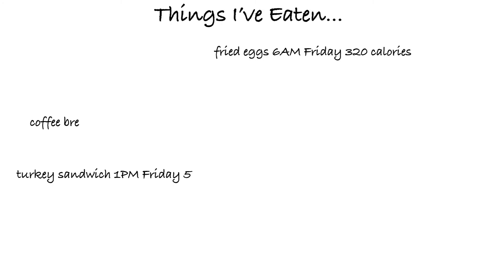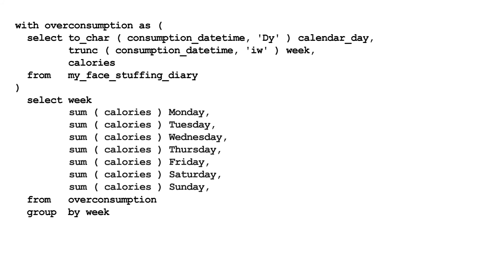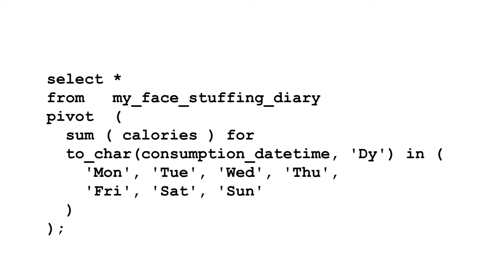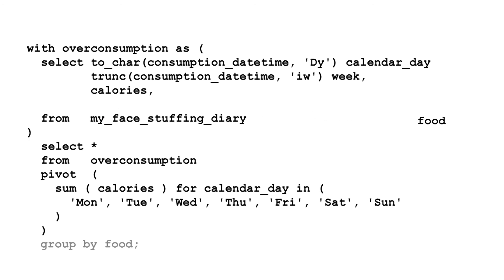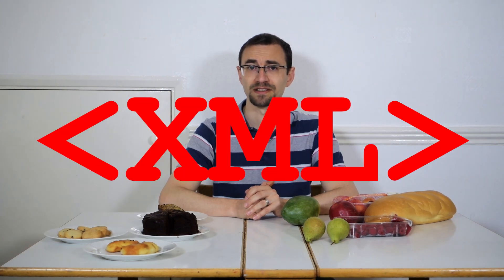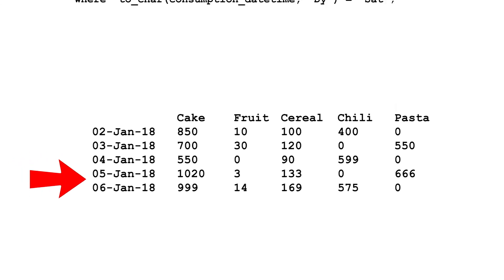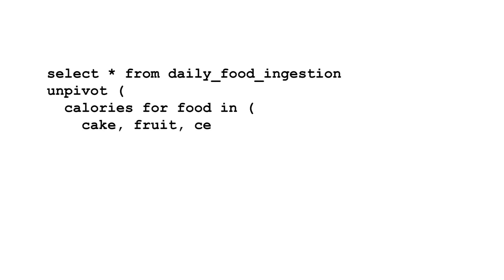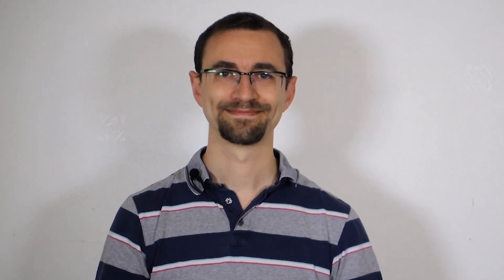How to pivot rows to columns (and back) in SQL: Databases for Developers #14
Sometimes you want to convert rows to columns. Or convert columns back into rows.

Luckily SQL has two clauses to help you do this:

PIVOT & UNPIVOT

Using these you can easily transform your rows to columns and back again.